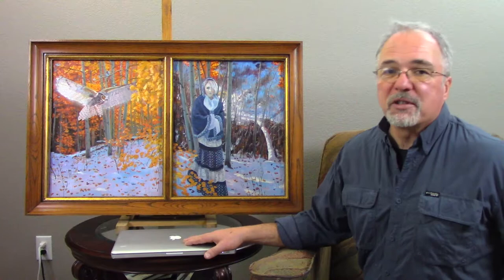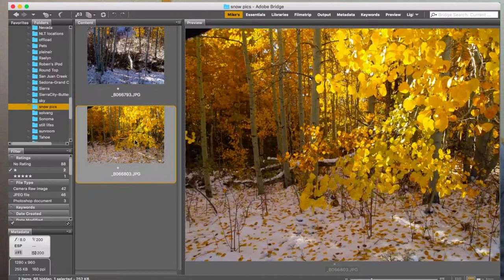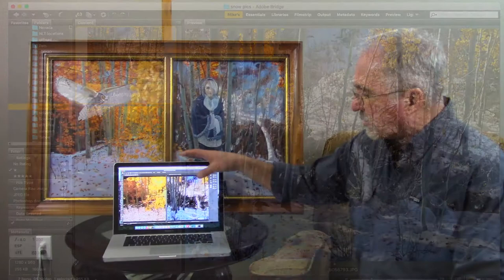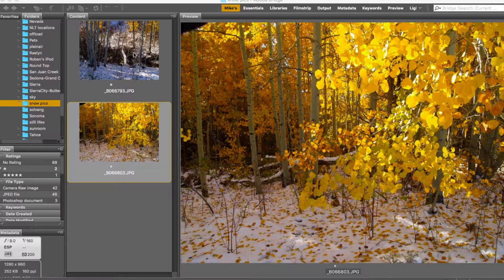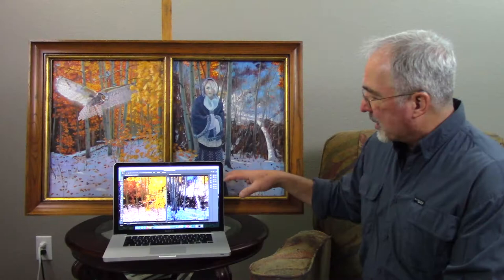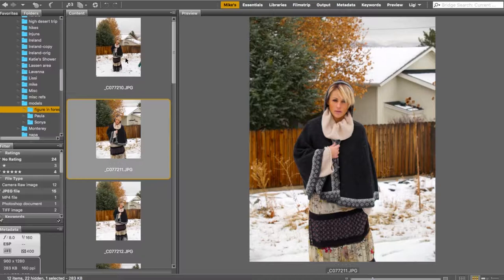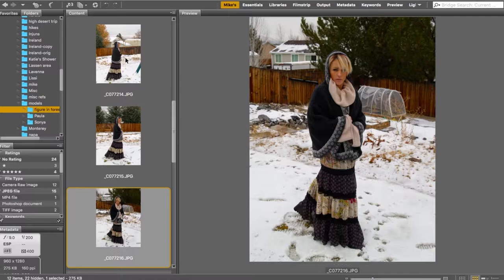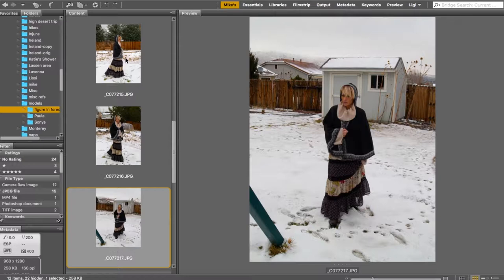How I came up with the idea for my oil painting "Harbinger of Inevitability"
While every representational painting tells a story in one way or other, I take a few minutes to discuss how I came up with the idea for the painting in the first place.